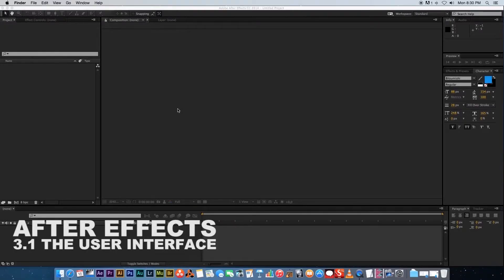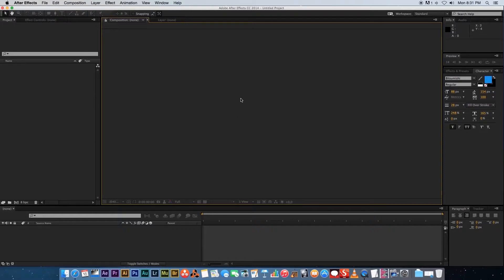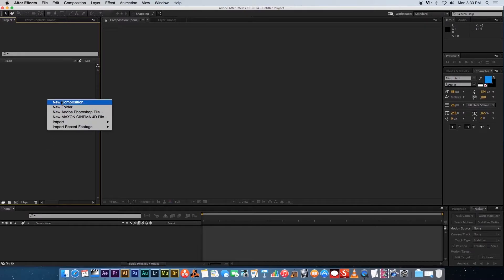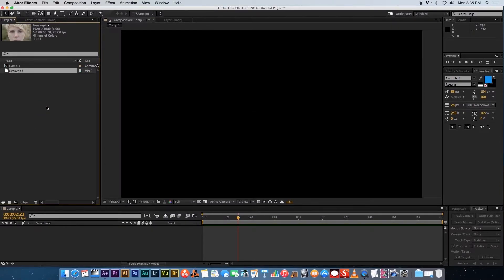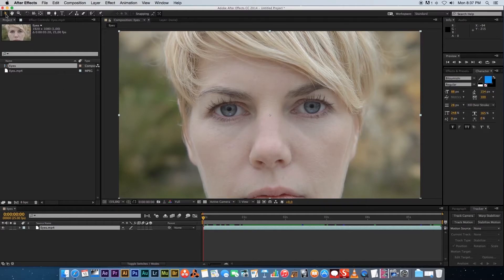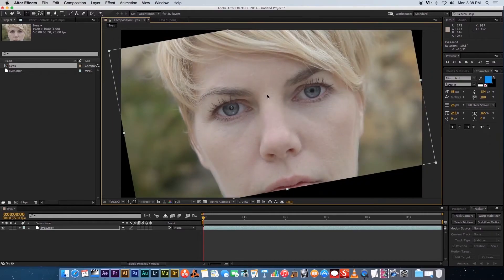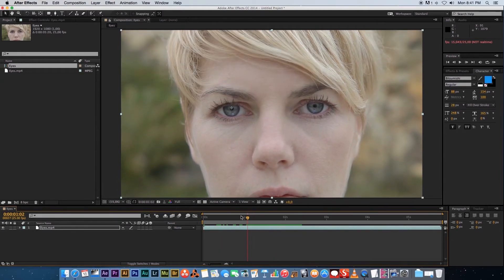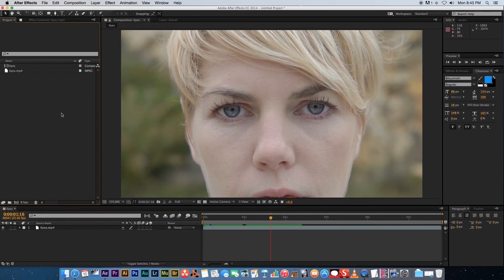20 The After Effects User Interface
In this lesson we take a look at the After Effects user interface.